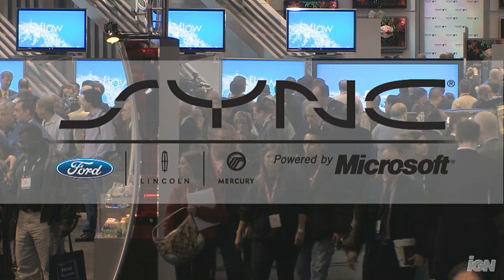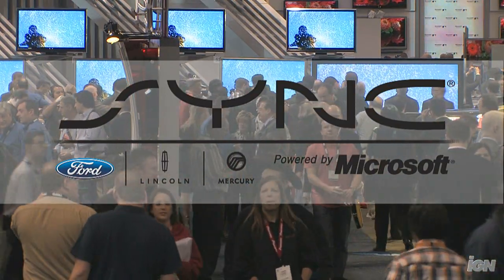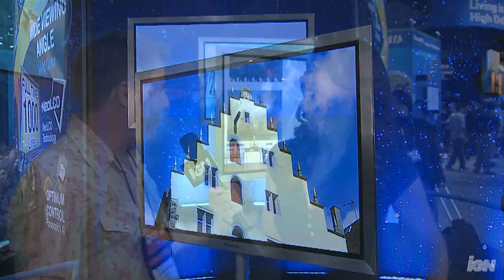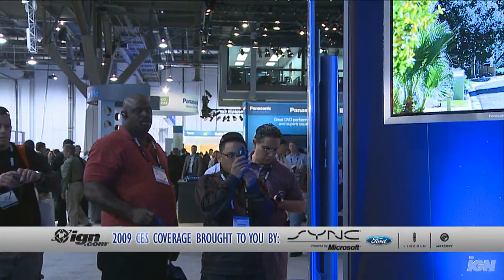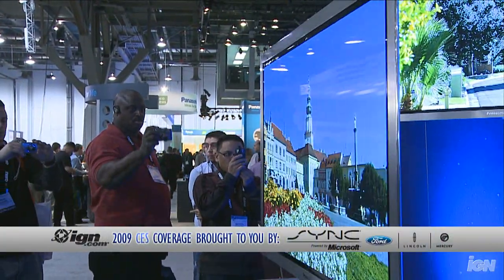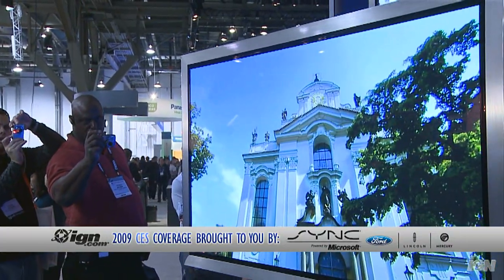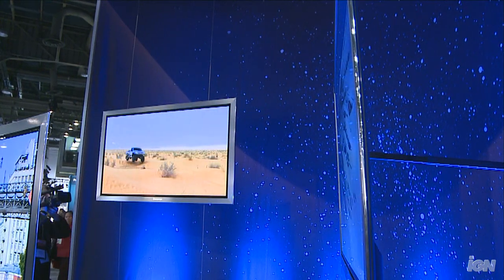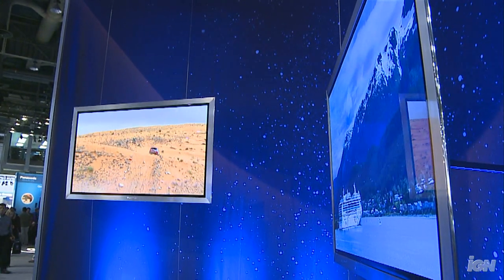CES 2009: Ultra-Thin Plasmas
Panasonic shows off its new ultra-thin plasmas at CES 2009.